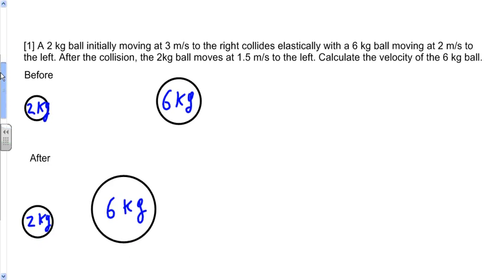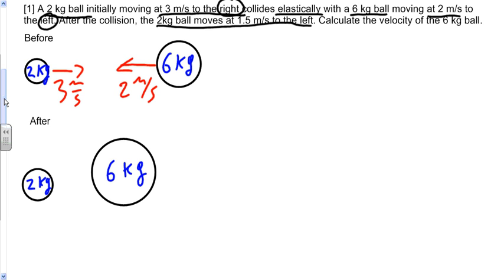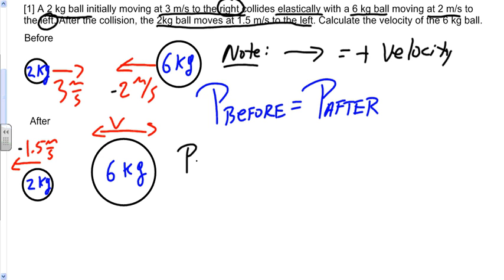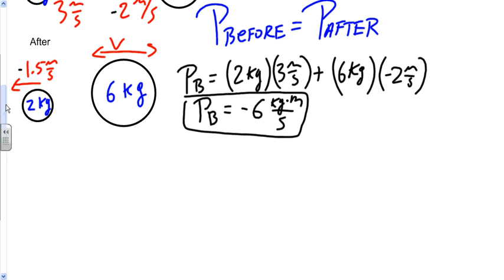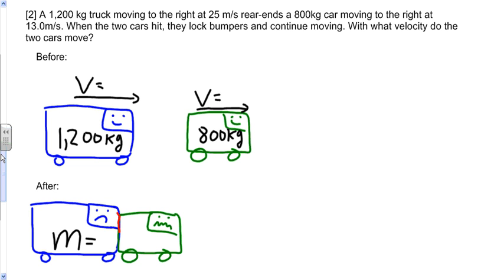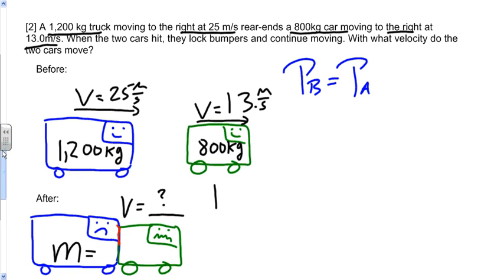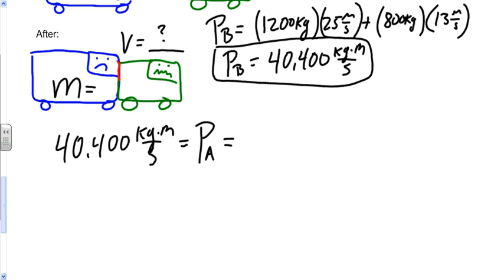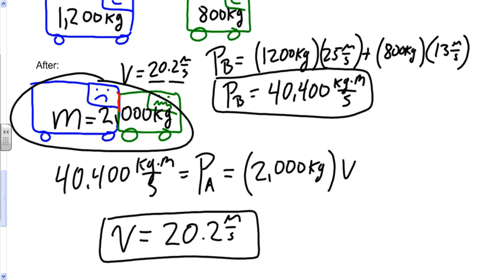Cortland Physics Elastic and Inelastic Collisions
Example problems illustrating how to set-up and solve elastic and inelastic collisions. As taught at Cortland High School.